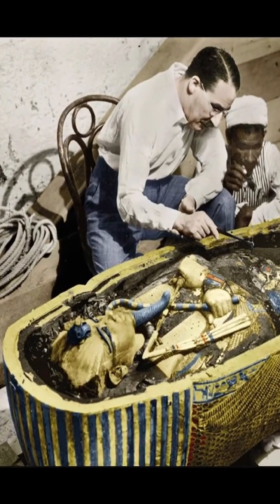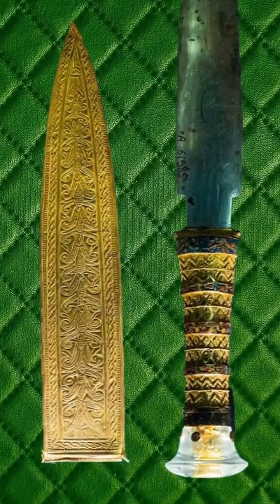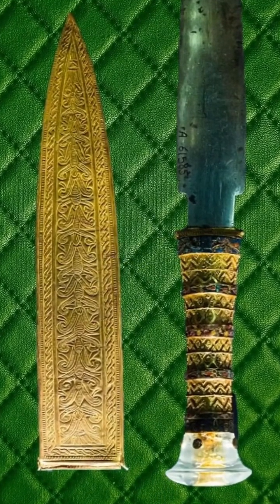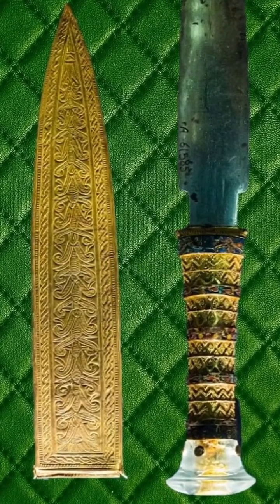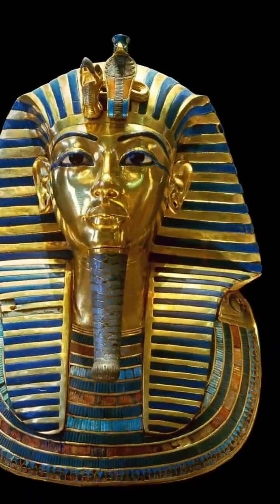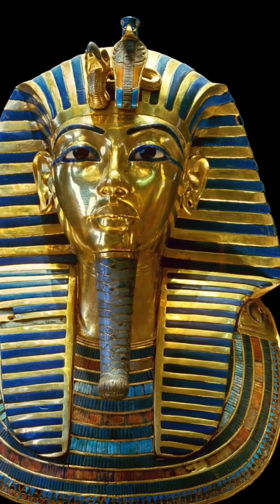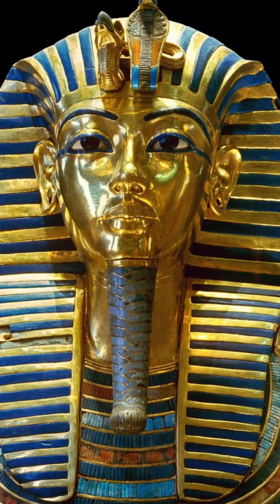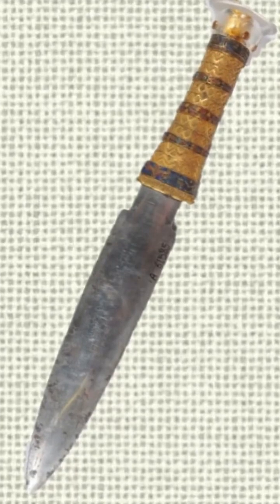A blade from outer space is 3500 years old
Please write comments! It inspires me to new videos!

IN 1922, EGYPTIAN ARCHAEOLOGISTS UNDER HOWARD CARTER DISCOVERED THE TOMB OF TUTANKHAMON, THE EGYPTIAN PHARAOH. Among the artifacts was a blade which was an iron dagger with an ornamental gold scabbard, skillfully made by an ancient metal smith. The Howard Carter archives describe the dagger as having a finely crafted blade of uniform metal, and a hilt made of solid gold and embellished with cloisonné and grained work ending in a rock crystal pommel. On one side of the golden scabbard is a fleur-de-lys motif, and on the other side is a feather pattern ending in a jackal's head. A recent study in 2016 based on X-ray fluorescence spectrometric analysis found that the composition of the blade is mainly iron, 10.8% nickel, and 0.58% cobalt. This composition is not found in any of the known metals on earth. The researchers concluded that the composition and uniformity of the blade correlated closely with the composition and uniformity of a meteorite from an extraterrestrial source. How the dagger turned out to be, almost 3500 years ago, with a blade made of an alloy of a meteorite that came to earth from outer space, remains a mystery!